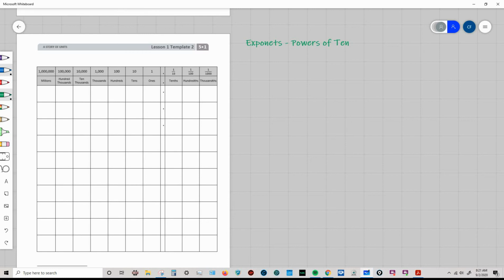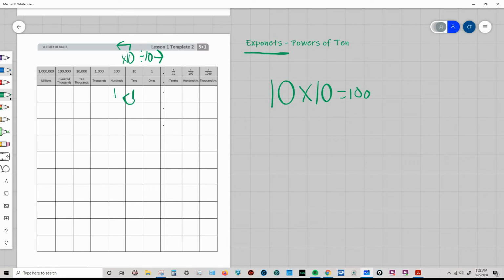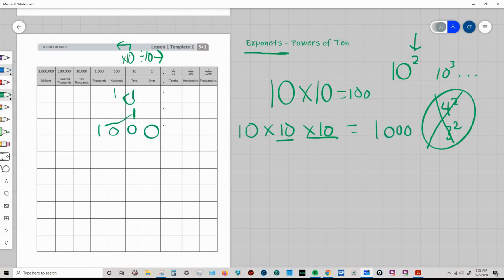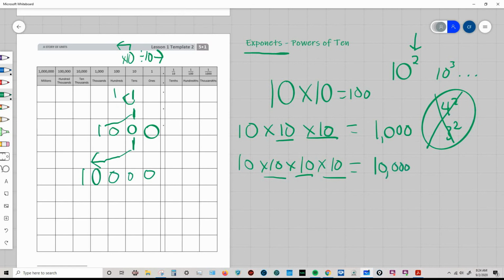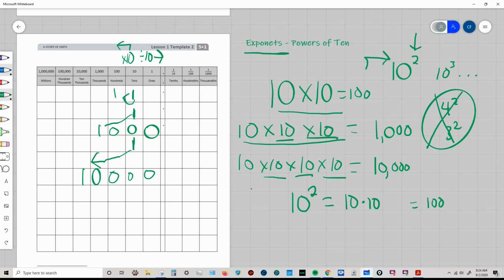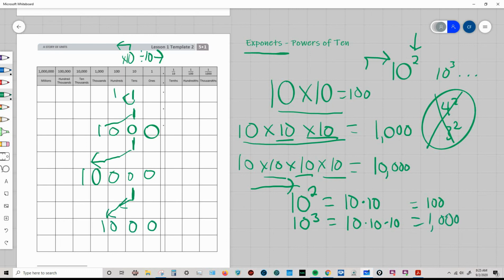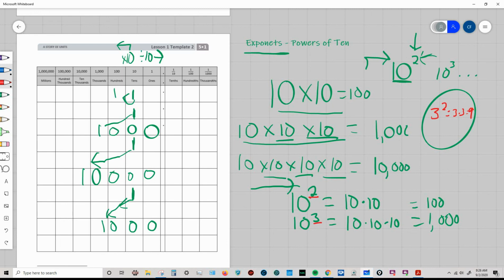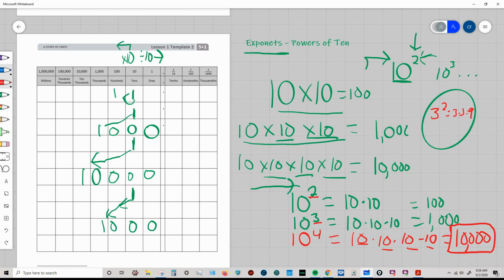Exponents - Power of ten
Common Core Math 5th grade -Exponents - Power of ten